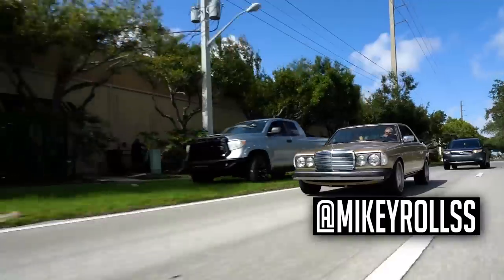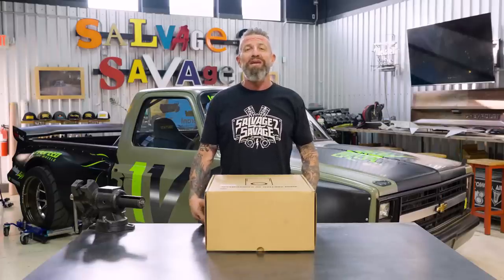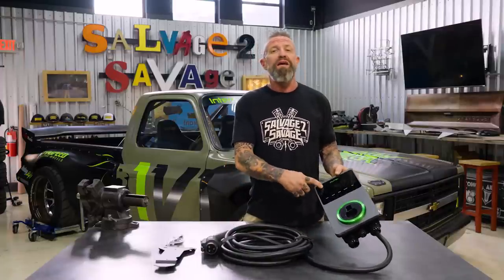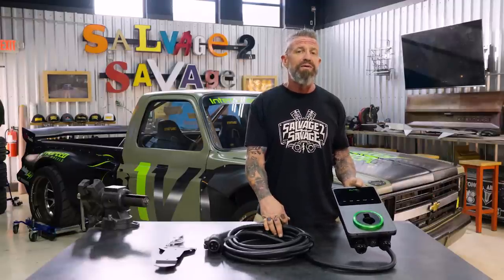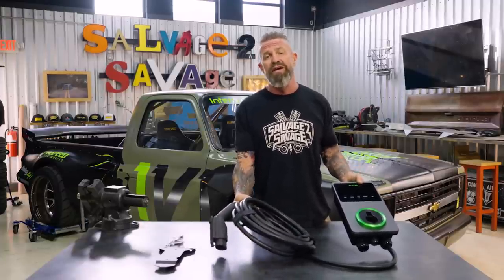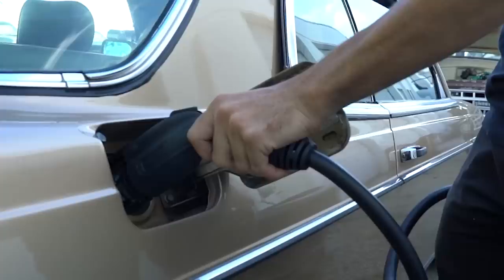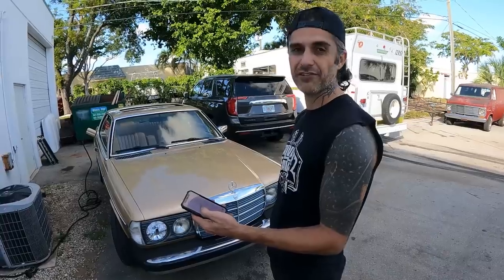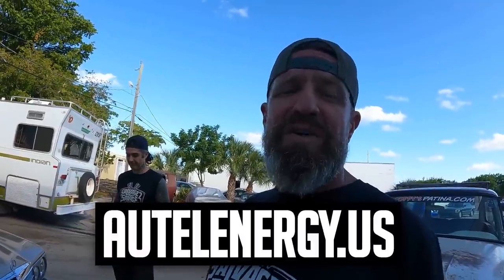Autel Wall-Mount EV Home Charger Review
Thanks Autel for sending over this charger and sponsoring this bonus episode! If you're looking for a new EV charging solution head over and get an instant $100 discount off the original $599 price! This discount is Valid now, through 12/11/2022!